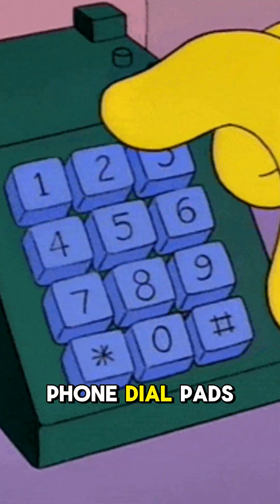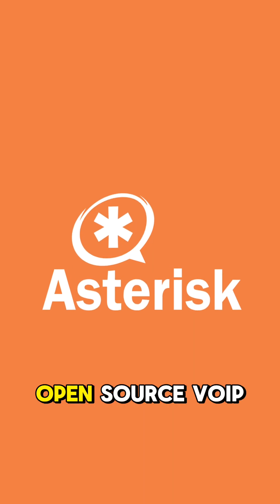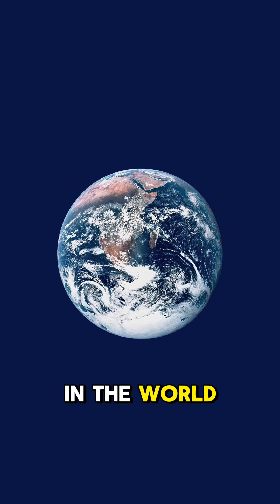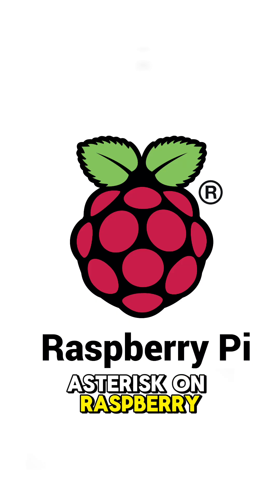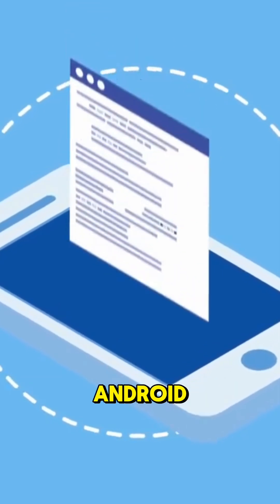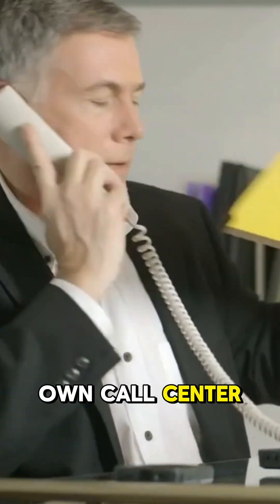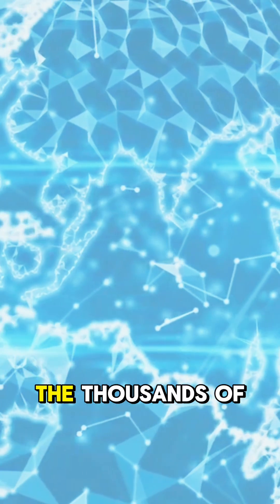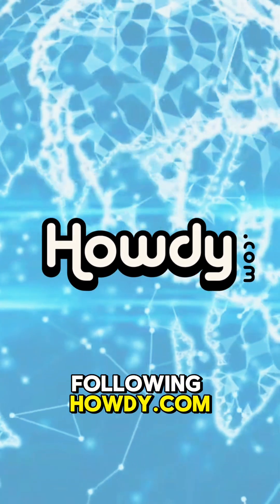Calls for days with Asterisk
Turn any PC into a communications server or call center with open-source VOIP software that forwards calls, blocks numbers, and contacts your customer base.